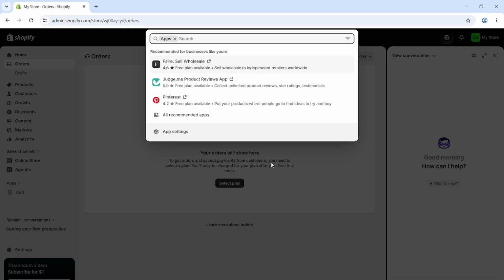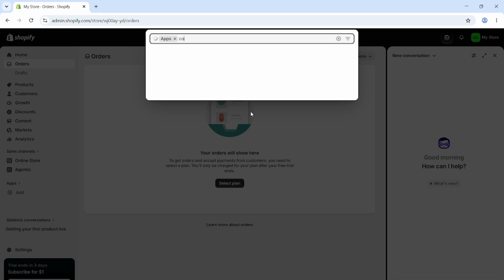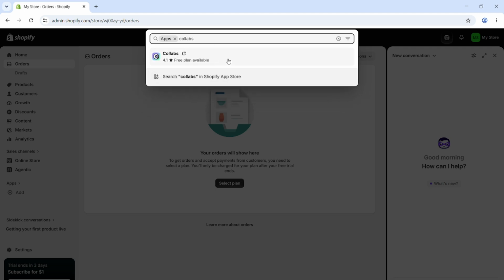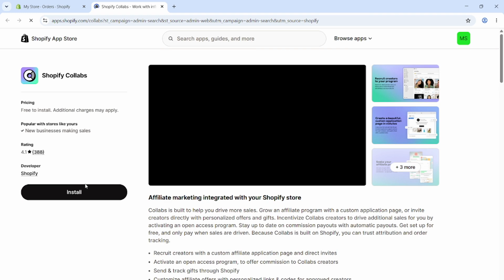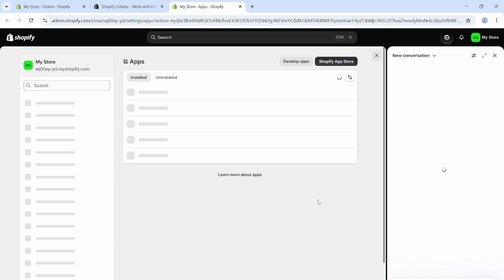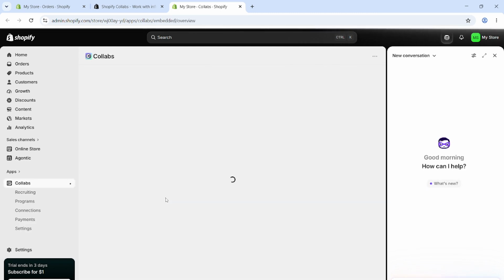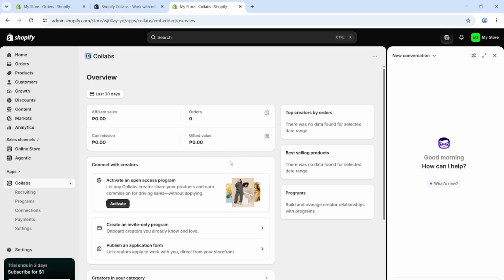How to Find The Top Products to Sell on Shopify [2026 Easy Guide]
Learn how to find the top products to sell on Shopify using proven product research steps. In this tutorial, we show a simple workflow to validate demand, check competitors, and spot winning niches. You’ll use Shopify tools and repeat the process so results improve faster. Search “best products to sell on Shopify”, “shopify product research”, and “shopify niche ideas”.